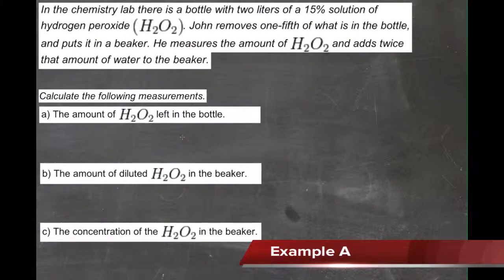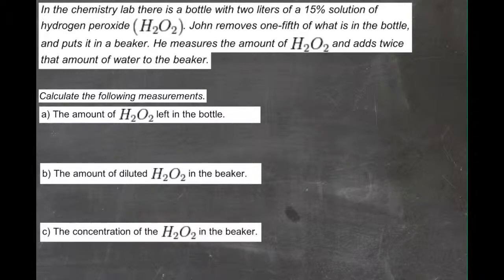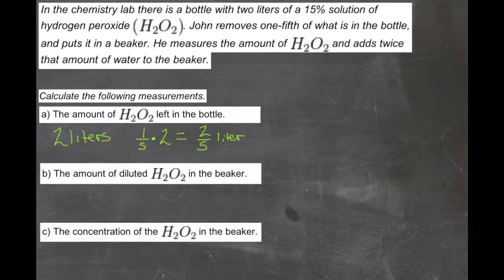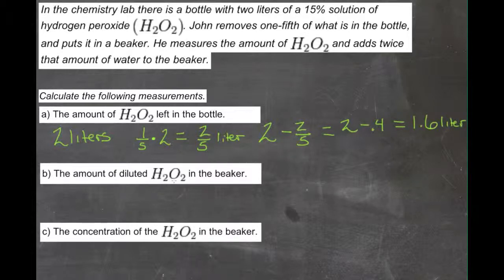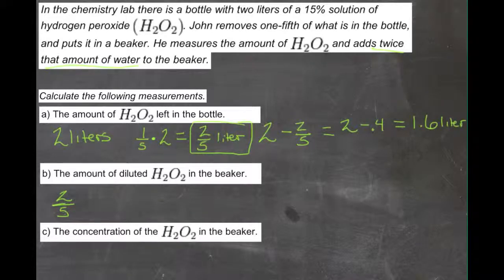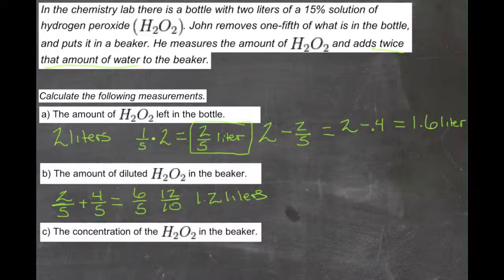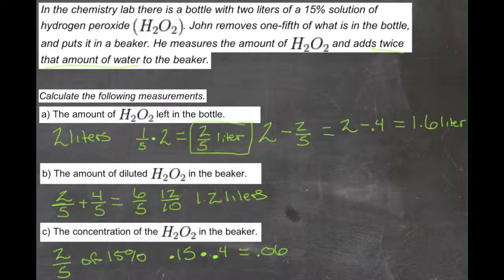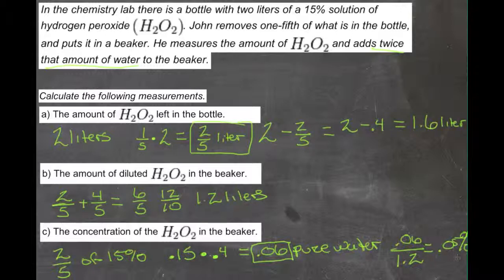Solving Real-World Problems with Multiplication and Division: An Explanation (Algebra I)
Here you'll learn how to apply the properties of multiplication and division to solve real-world problems involving rational numbers.

This video provides an explanation of the concept of real-world multiplication and division.